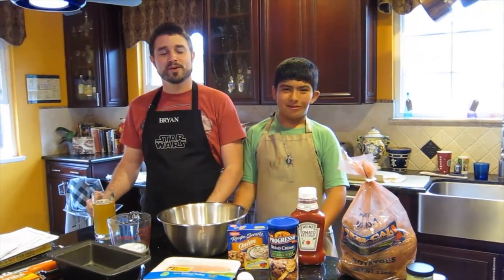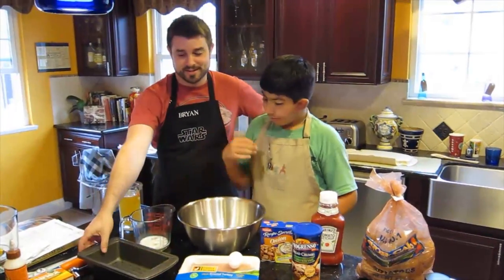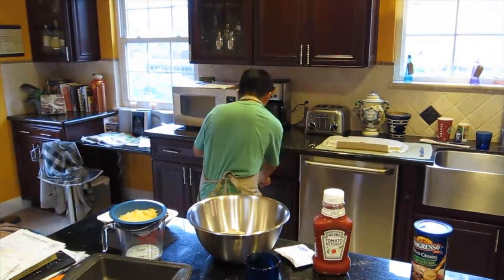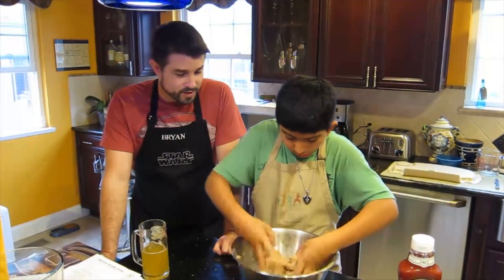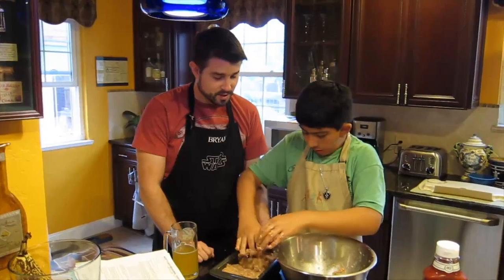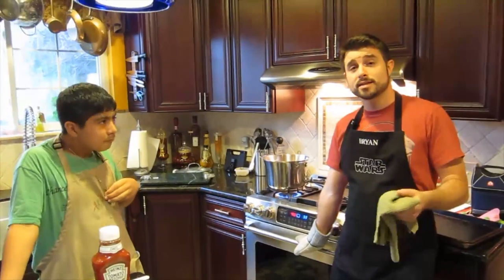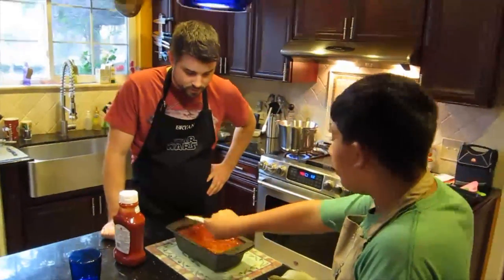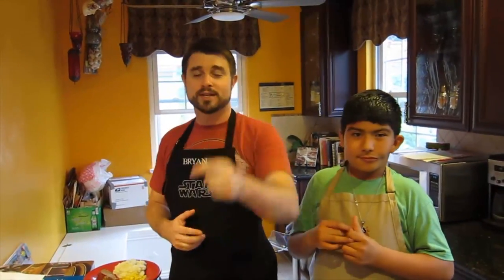Bryan's Cooking Ep7 Turkey Meatloaf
This episode Daniel decides to take over the kitchen and teaches us how
to make a really tasty Turkey Meatloaf...I'll make my Wasabi Mashed
Potatoes to go along with the loaf and then toss some corn on the side.
We try and cook with the kids every chance we get. Its lots of fun and
teaches the kids a great skill they can use later on in life.